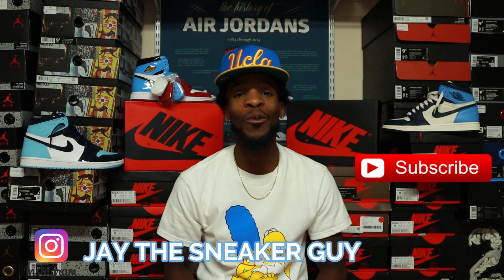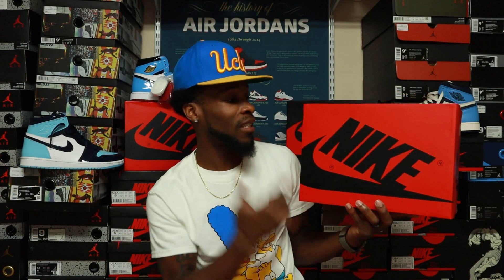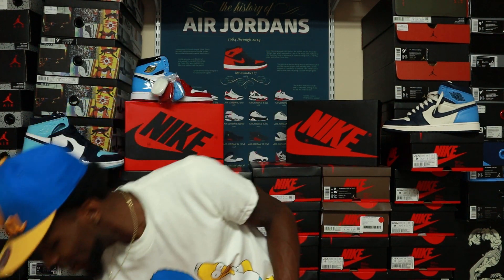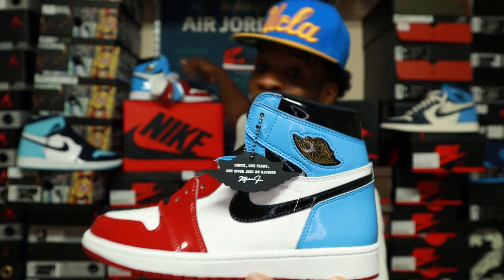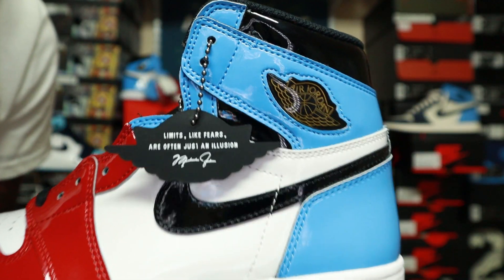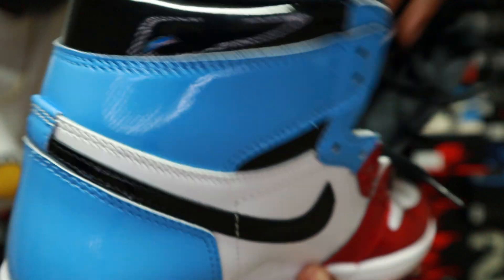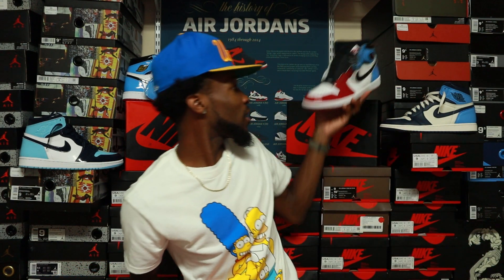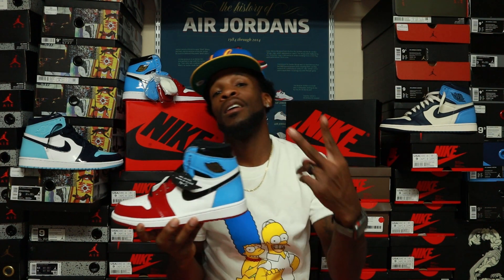THESE ARE A MUST COPP!! JORDAN 1"FEARLESS" REVIEW!!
ON FEET VID COMING SOON!!